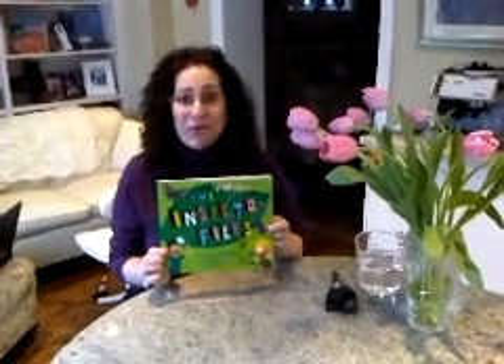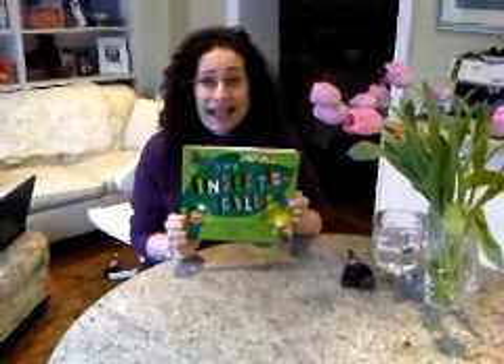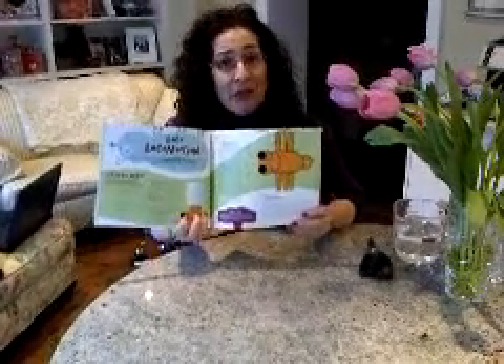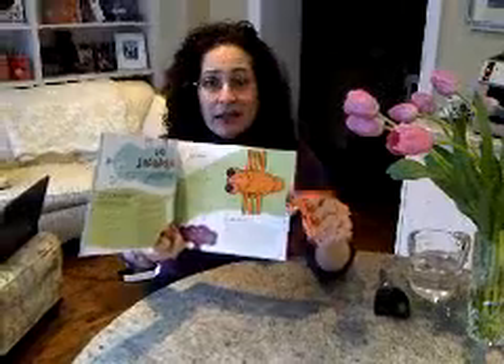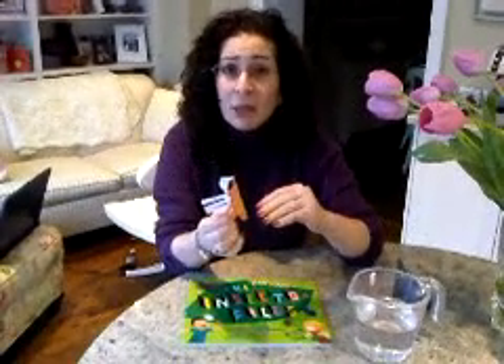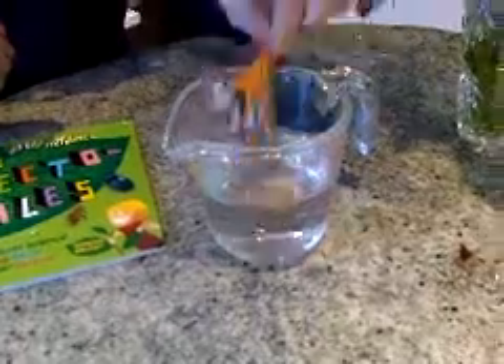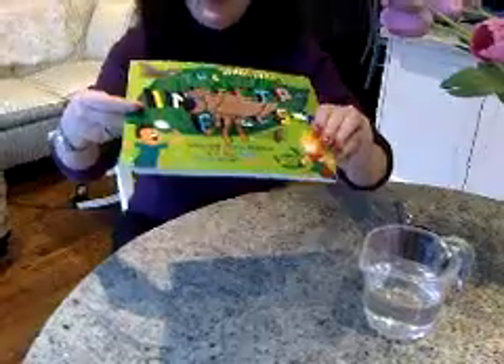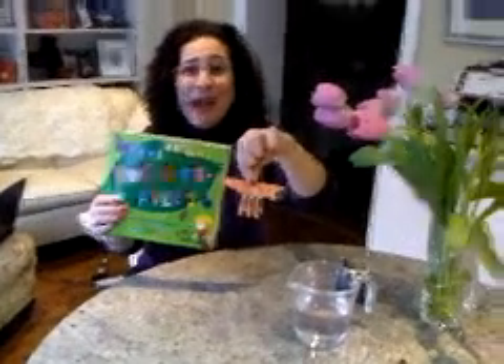How Do Flies Walk on the Ceiling? A Peek inside The Insecto-Files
The Insecto-Files by Helaine Becker. A hands-on, science activity book, short-listed for the Silver Birch Non-Fiction Award. This video shows the author demonstrating one of the activities from the book, in which a paper "fly" walks on the ceiling. How does it work? The secret is science.